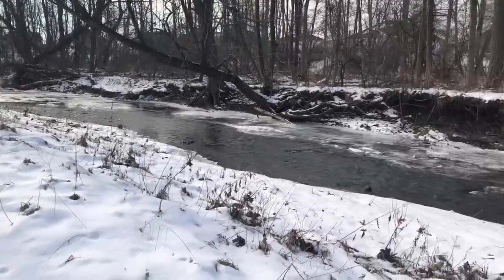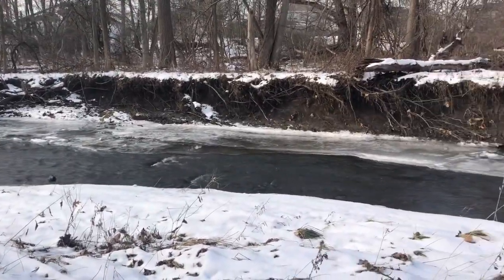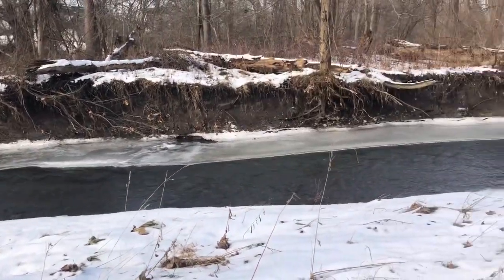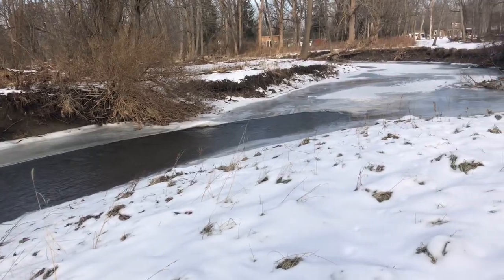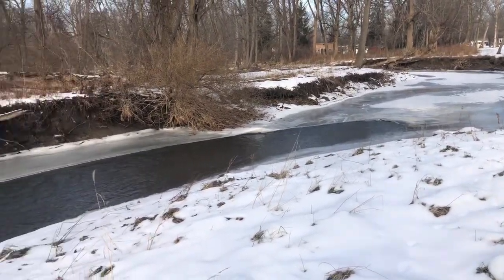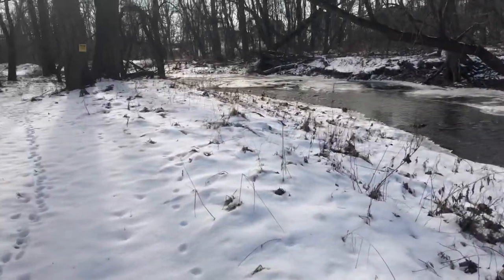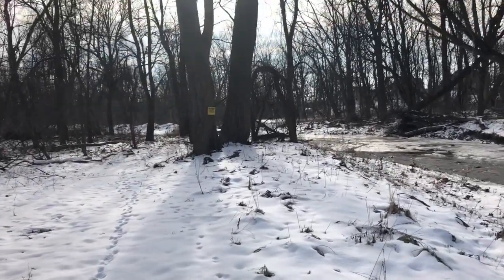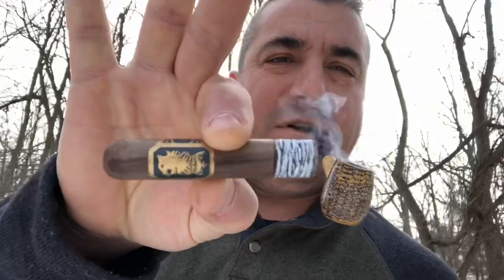Happy Holidays YTPC